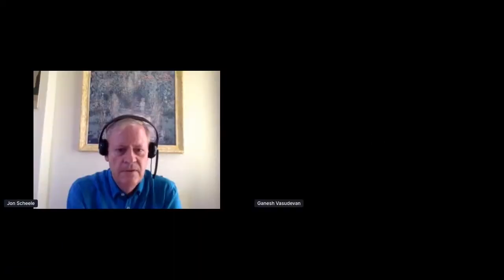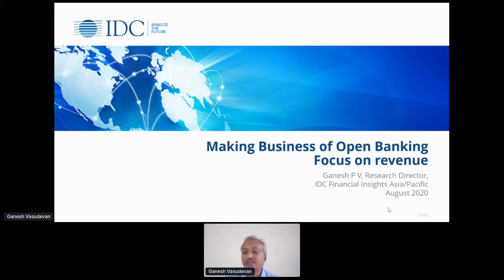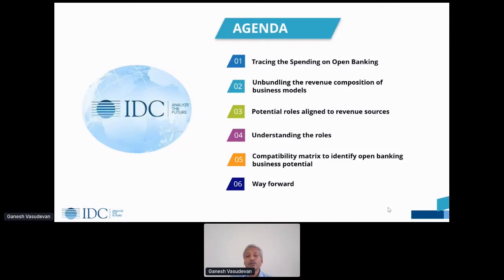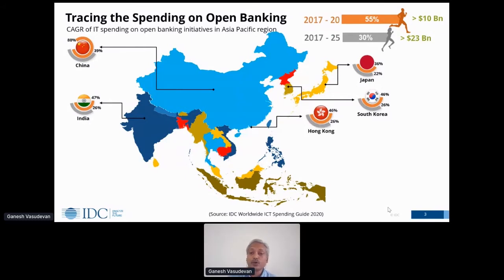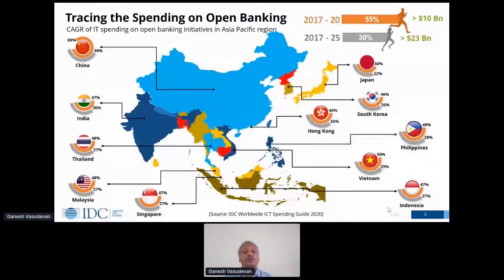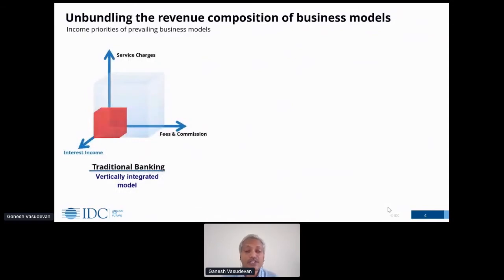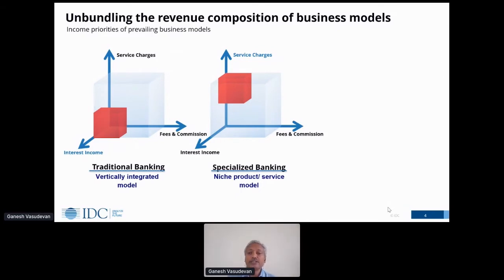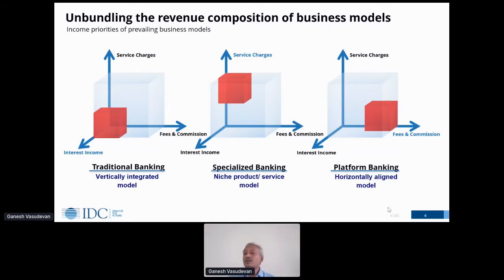Apidays LIVE Singapore 2020 - Making a business of Open Banking - Focus on revenue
Making a business of Open Banking - Focus on revenue
Ganesh Vasudevan, Research Director, Financial Insights at IDC